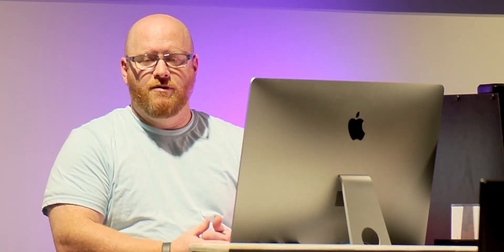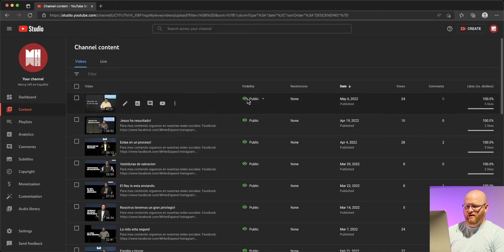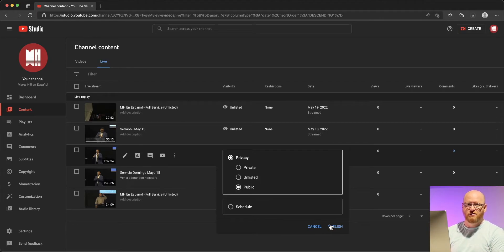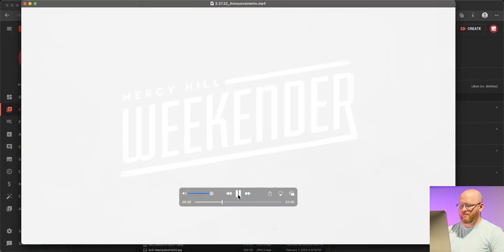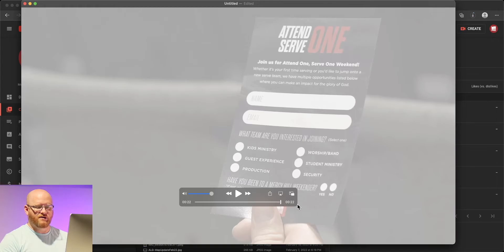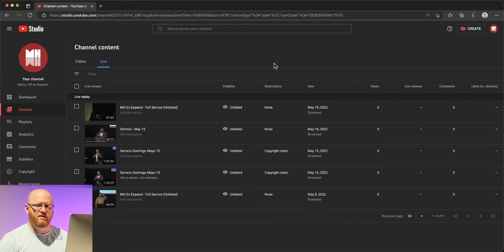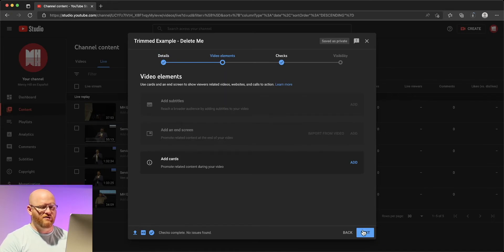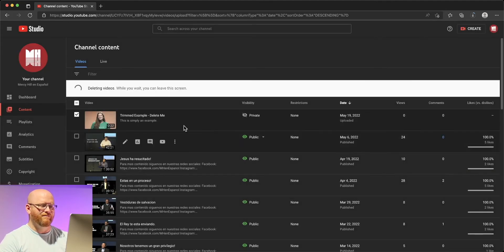YouTube Studio - How to Edit and Repost Videos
In this training, Jamison covers the basic workflow for users of YouTube Studio to find existing videos on their account, edit them for details, and download them for local copies to edit or repost.

Covered in this video:
-Navigating to content already uploaded or live streamed to the account
-Downloading content for offline use
-Editing the downloaded content using Quicktime Player
-Uploading new videos to YouTube using the Create dialogue
-Adding or editing the video details
-Uploading thumbnail images
-Sharing a video
-Best practices for reposting video content using the offline versions of the videos

Mercy Hill Production is a ministry of Mercy Hill Church in Greensboro, NC.  Our mission is to Make Disciples and Multiply Churches.  Check out our video content on the Mercy Hill Church youtube channel, and learn more about our ministry on our website at mercyhillchurch.com .
Music provided with licensing from Soundstripe.
Motion graphics provided with licensing from Church Motion Graphics.
Graphic elements provided with licensing from Envato; Code: LH97JGFNYW, NB4PZRUFYX, 45GUTC7FM6.